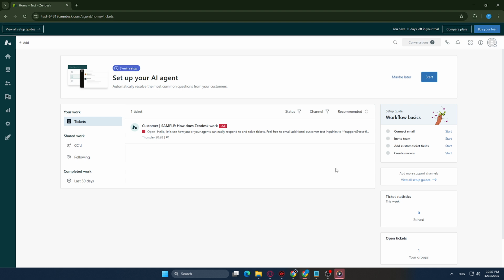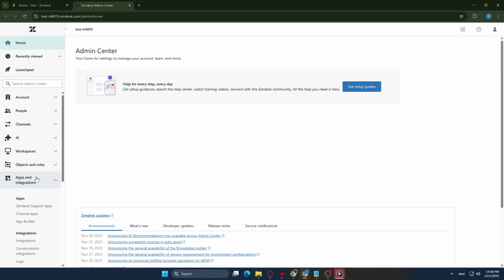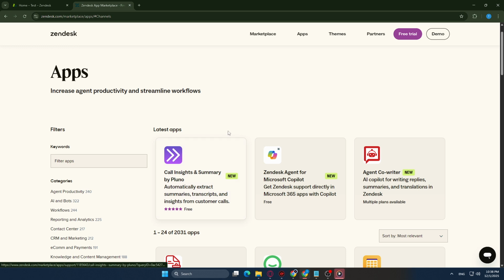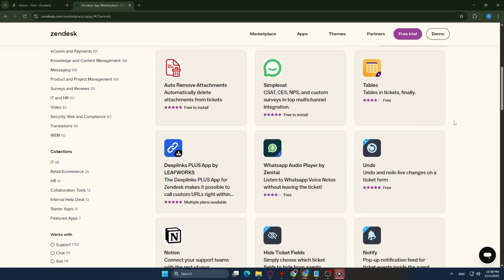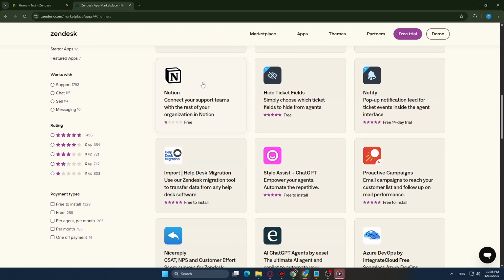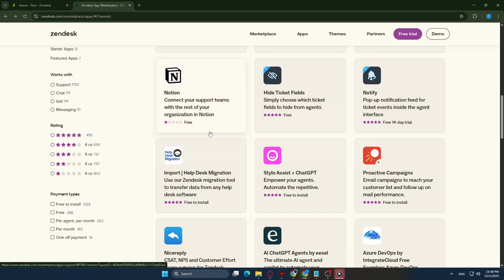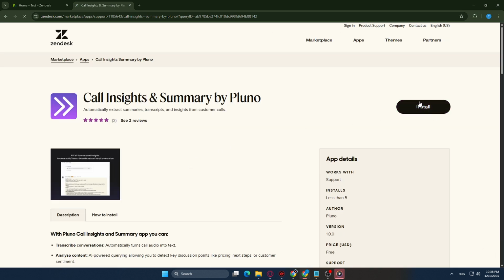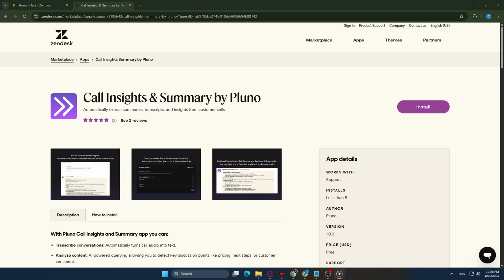How To Install And Use Apps In Zendesk [2026 Guide]